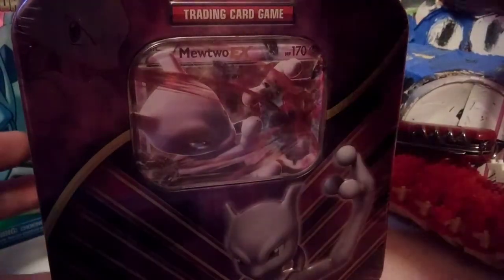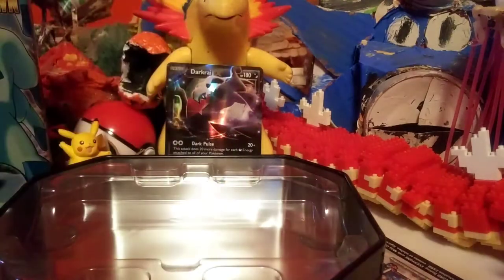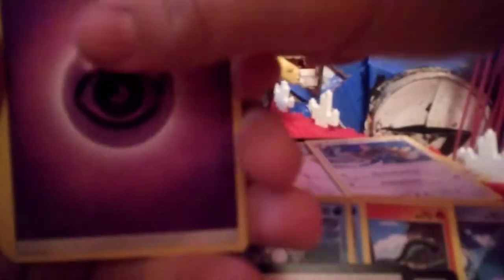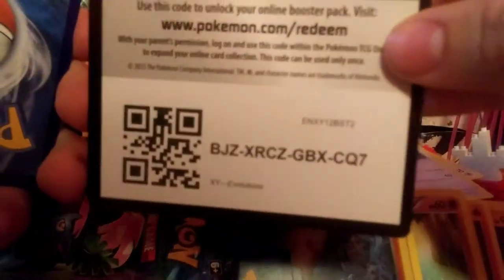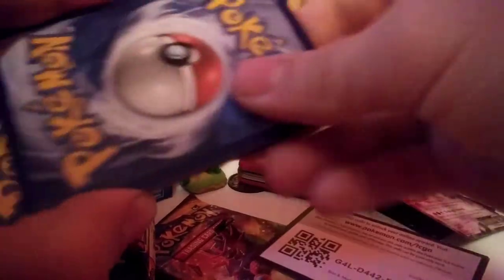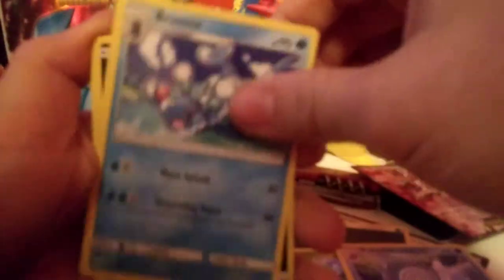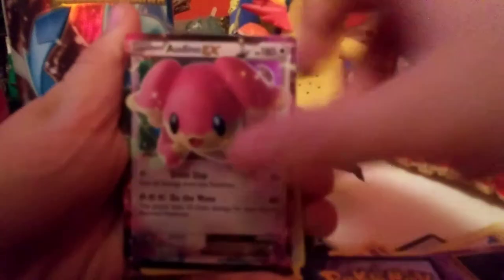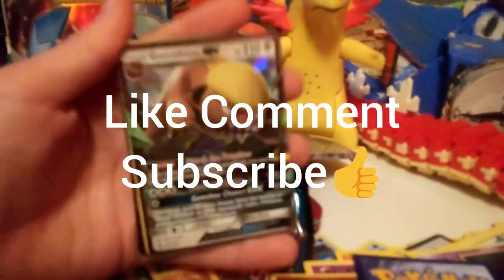2 EX Tins!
One was rilly bad. One was rilly good. I got them at target because I had a gift card. Was fun to open hope you enjoy!😋